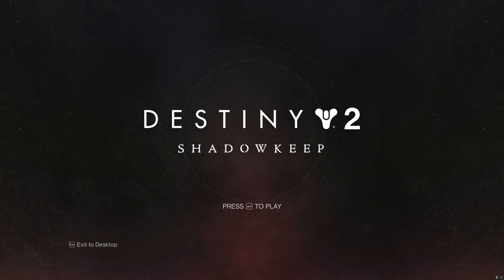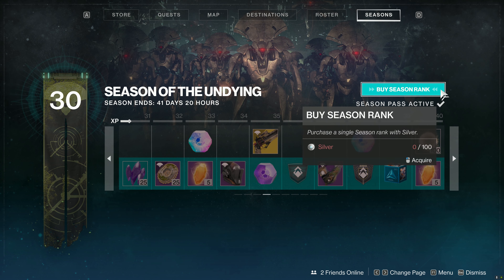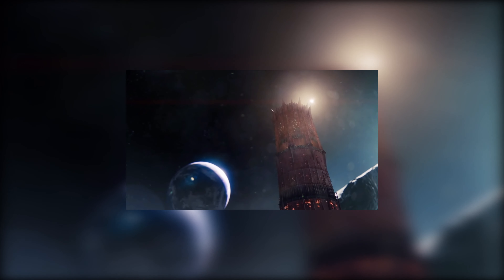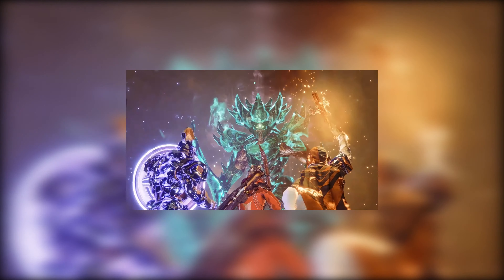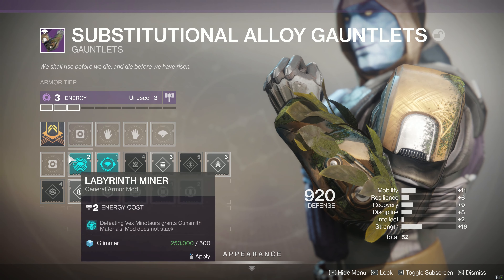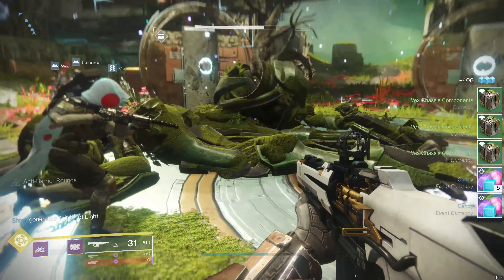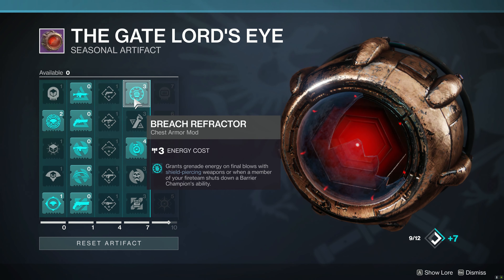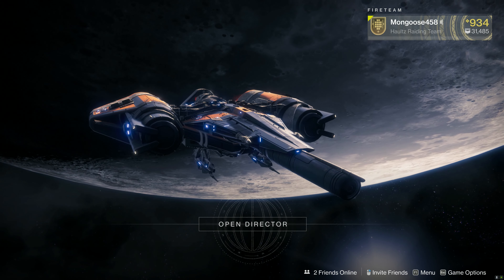So I Played... Destiny 2: Shadowkeep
So I played the new Destiny 2 expansion. Let me tell you about it.